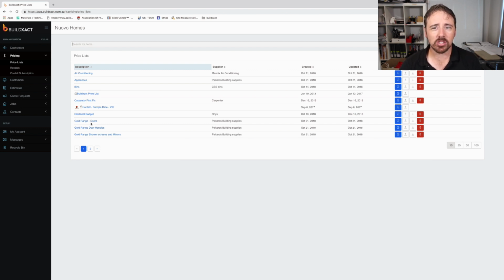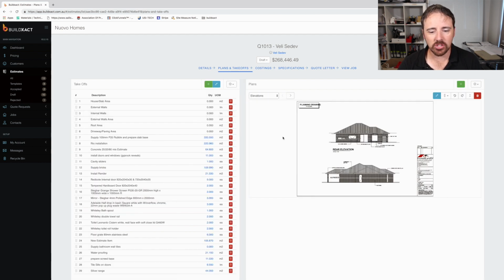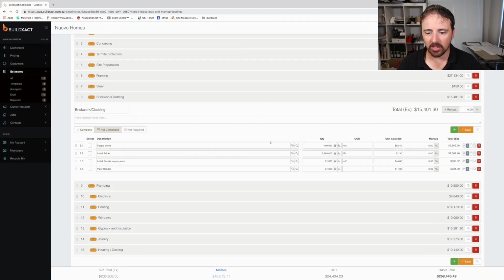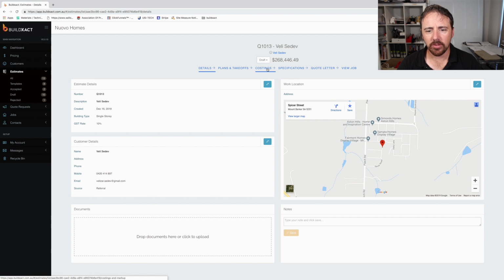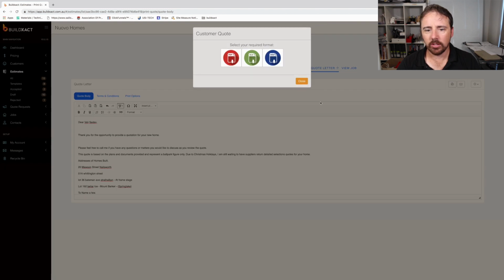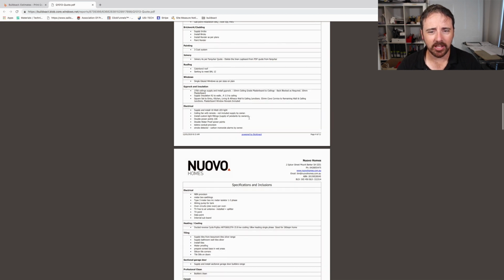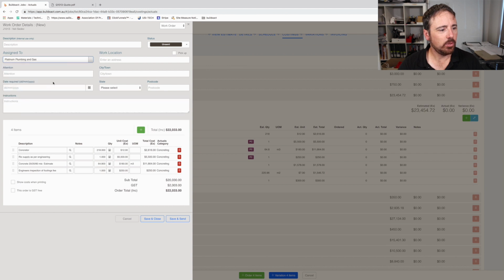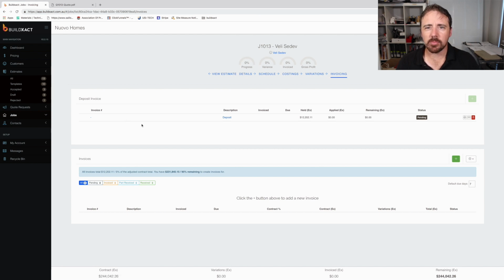Buildxact Review - Amazing project Management software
Buildxact is an Australian Company that has cloud based project management software that helps with estimating, quoting and scheduling of jobs.

I highly recommend the cloud based program for running your company